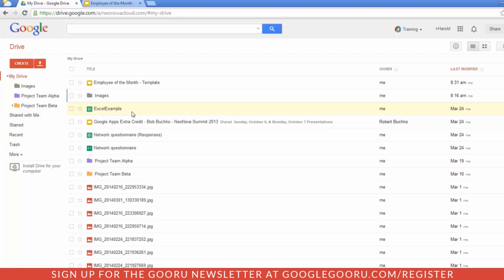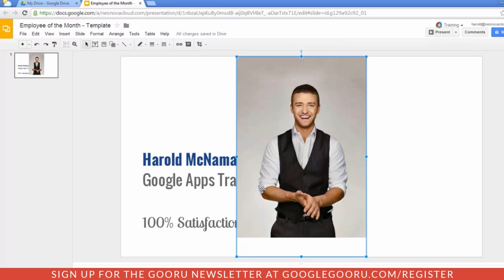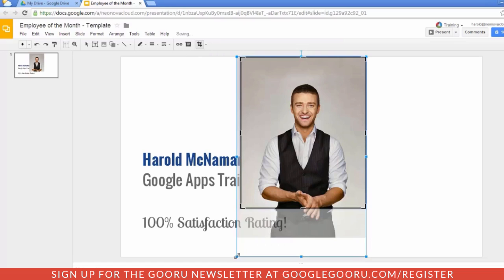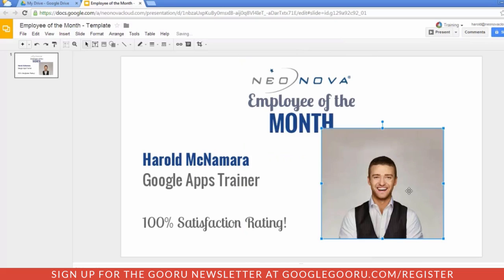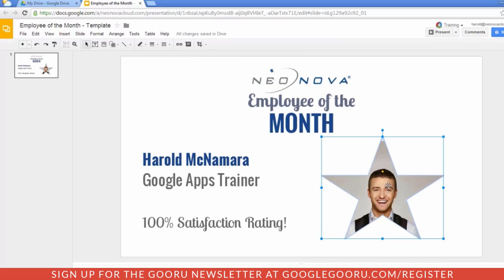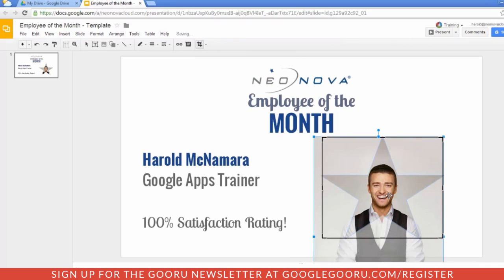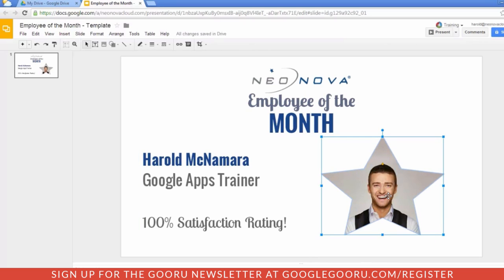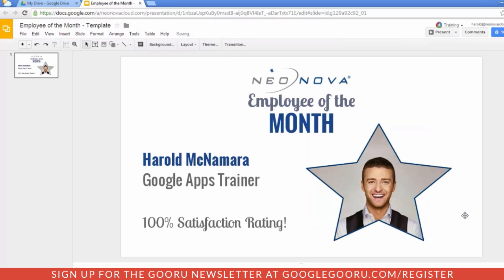New Image Editing Tools in Google Slides and Drawings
One of the most frustrating things about Google Drive is that if you wanted to do some image editing, no matter how basic, you would need a 3rd party tool. Don't get me wrong, there are some great tools out there, but this most recent update to Slides and Drawings makes life a lot easier.

If you're looking for a basic image editing tool to crop images, or even add turn them into cool shapes, then this update is definitely worth checking out. Thanks again to Google for making Slides an even better tool!